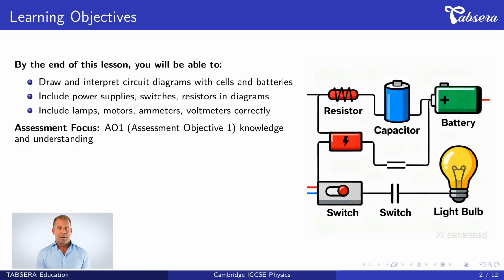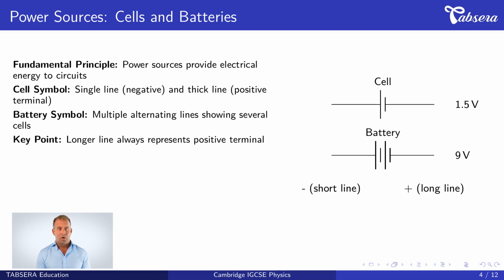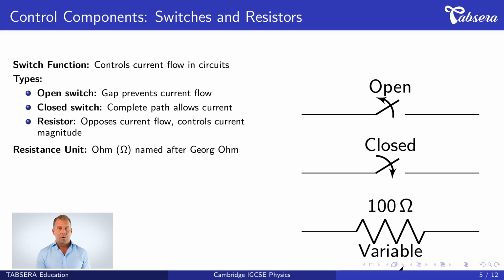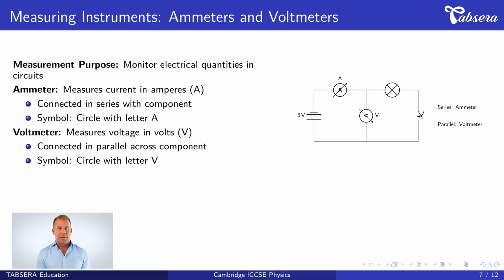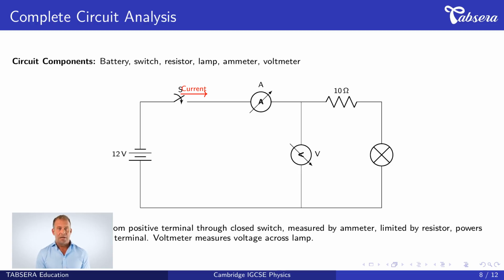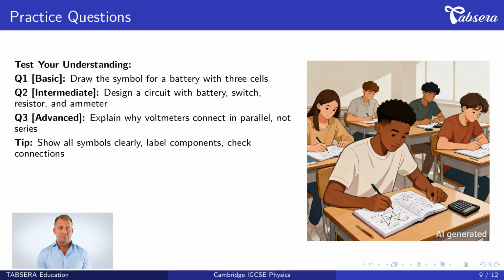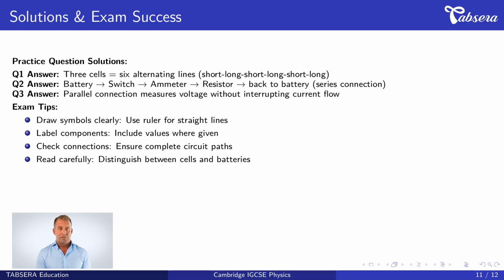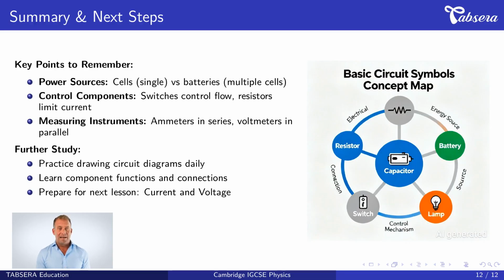IGCSE Physics 40.1 | Basic Circuit Symbols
📚 Cambridge IGCSE Physics 40.1 | Basic Circuit Symbols

🎓 What You'll Get:
• 144 complete video lessons
• 24/7 support from qualified instructors

📚 Complete IGCSE Physics Course:
36 comprehensive units covering the entire Cambridge IGCSE syllabus. Our expert instructors break down complex concepts into easy-to-understand lessons, ensuring you excel in your exams.

📖 Course Syllabus:
✓ Exam-Focused Preparation